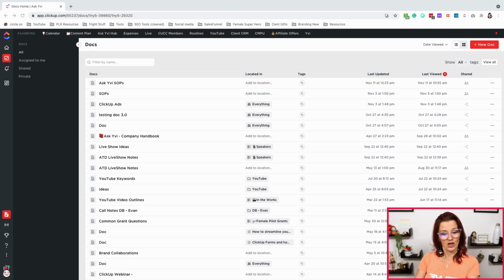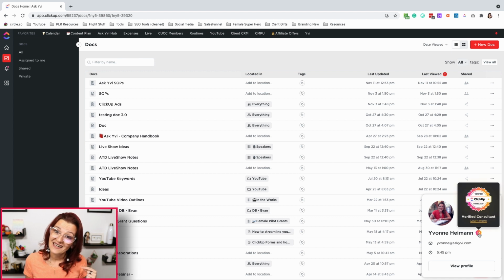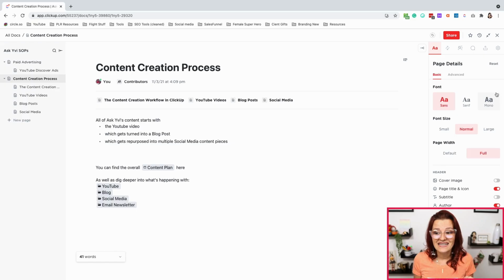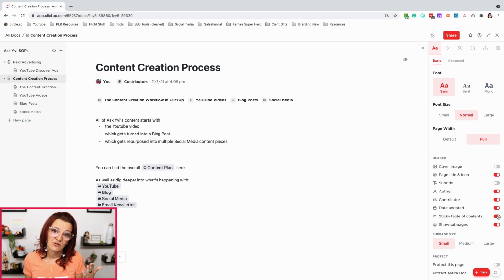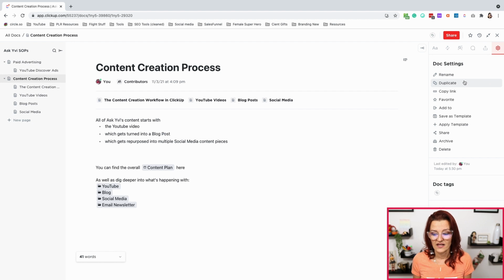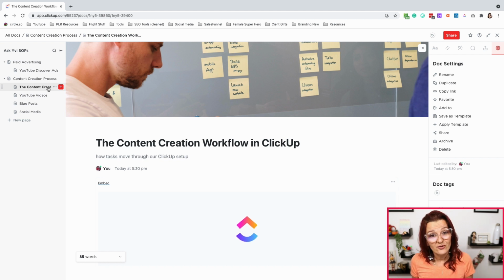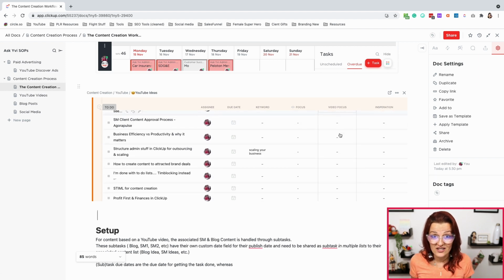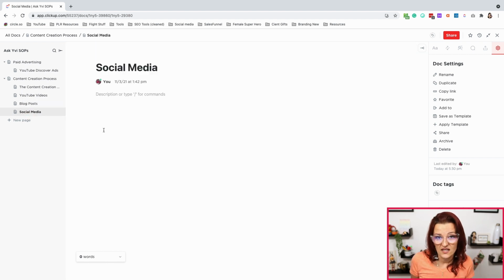3 Step Framework to building SOPs in ClickUp 3.0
Now with ClickUp Docs 3.0 SOPs in ClickUp became even easier.

ClickUp Docs 3.0 has made building Standard Operating Procedures not only easier but also more fun and visually appealing.

Join Yvi as she walks you through her the new features in ClickUp Docs 3.0 as well as gives you a behind-the-scenes look at our 3 step Framework to make SOPs easier to digest for your team!

🗃️ Resources

⏱  Timestamps:

00:00 | The new ClickUp Docs 3.0
00:45 | What’s new in ClickUp Docs 3.0
01:30 | The new Docs List
02:25 | First things I do when opening Docs
02:40 | Default Settings
03:17 | Page History
03:33 | Docs & Page Settings
05:28 | SOP Framework
08:50 | What makes for a good SOP?